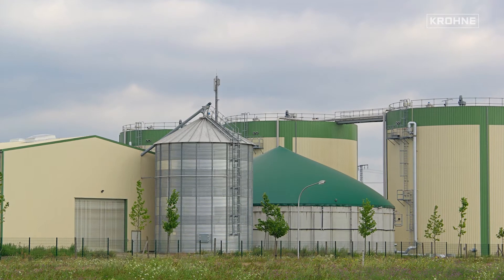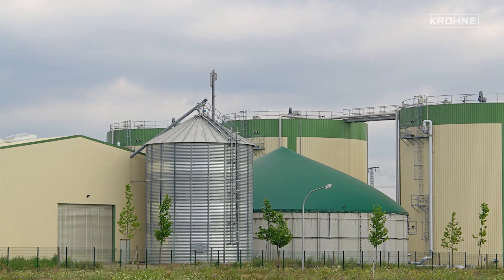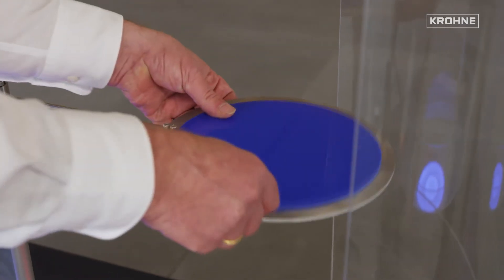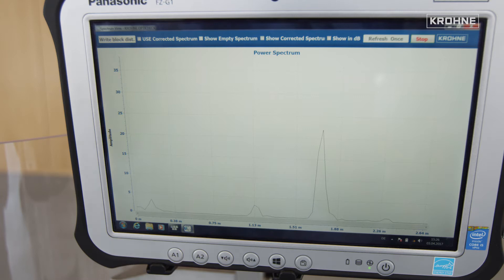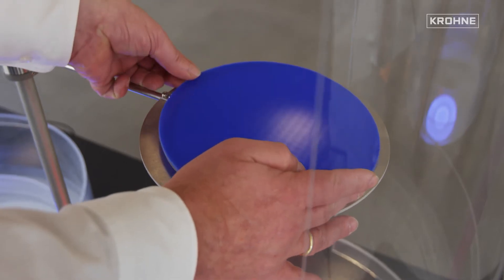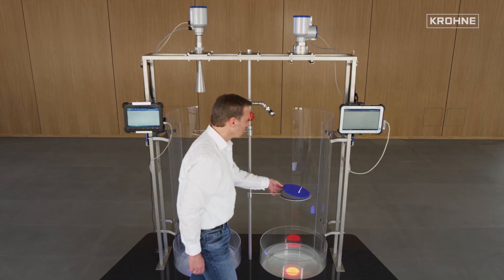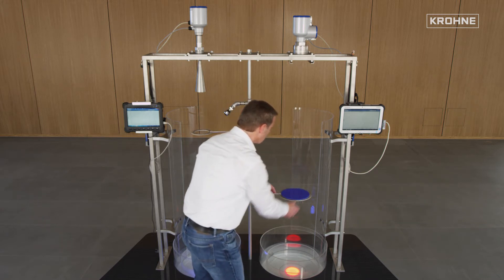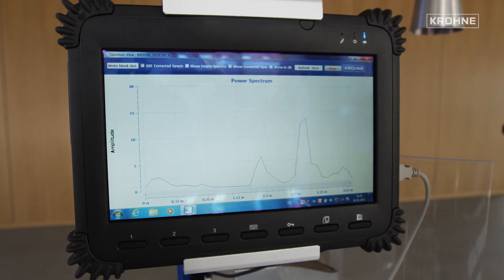Measurement through walls and foils with FMCW radar level transmitters | KROHNE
Measurement through walls and foils
In the case of plastic containers, it is also possible to realize the filling level measurement without modification of the tank through the container casing.
The plastic plate inserted here simulates the container cover. Behind the reflection of the plastic plate, the reflection of the water surface in the spectrum is clearly visible.

The reflection of the plastic plate can be minimized by an oblique positioning, simulating, for example, an oblique tank roof.

As expected, the 24 GHz system also shows a comparable behavior.
Here also, the reflection on the surface of the water is clearly visible
As expected, the inclined position of the plastic plate also reduces the reflection on the simulated tank roof.

Both radar systems are not only suitable for the measurement of low reflective products, but are also able to measure through tank walls or tank roofs made of plastic.

Such applications are found, for example, in bioenergy plants in the level measurement in the fermenter, where the measurement typically takes place through a plastic foil.

Watch the whole video "FMCW Radar Level Measurement: 24 GHz and 80 GHz technology in comparison"